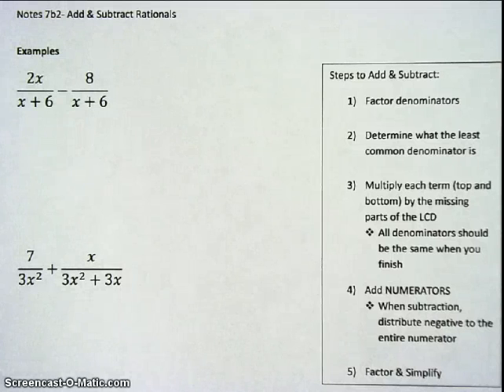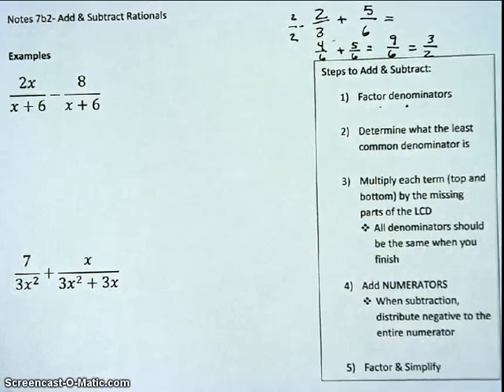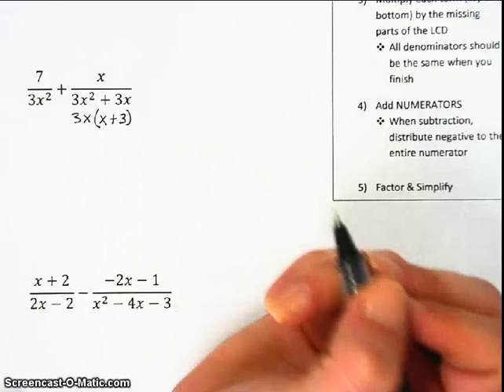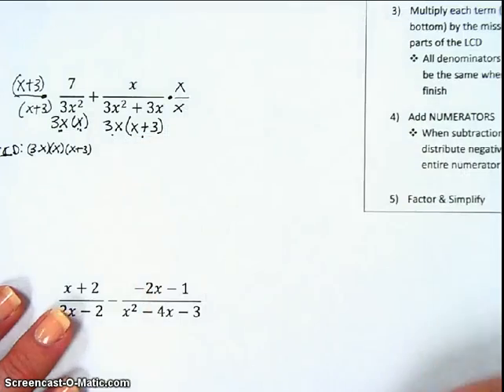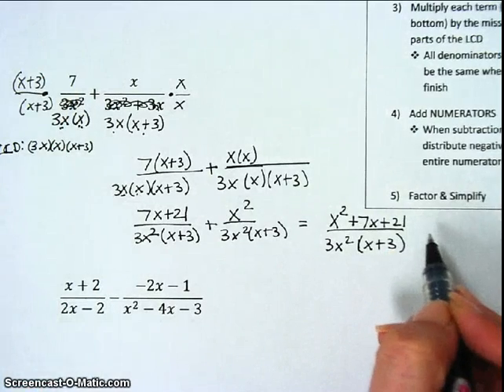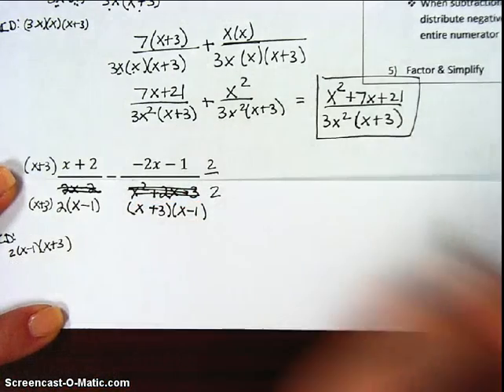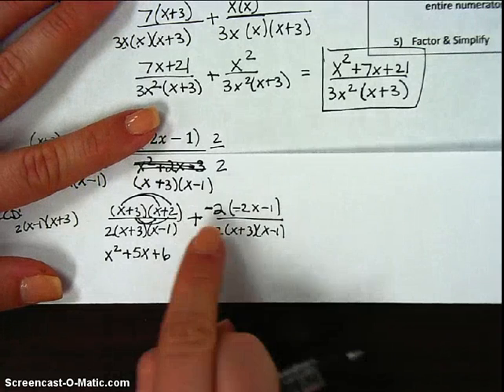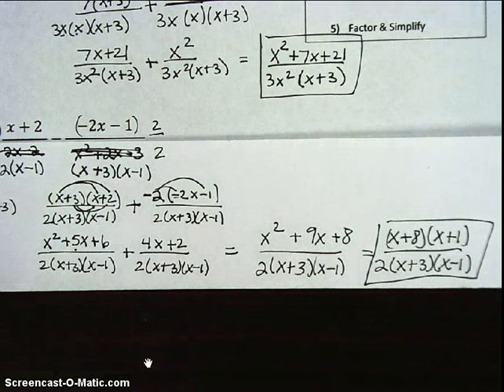15b Add Subtract